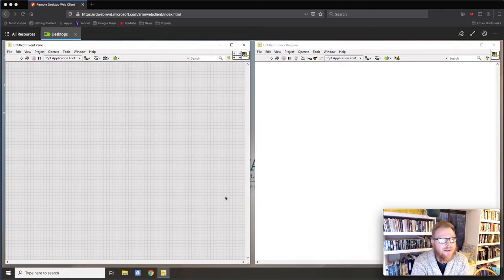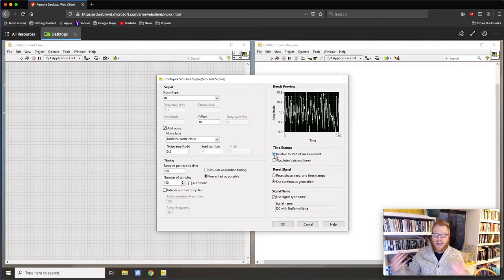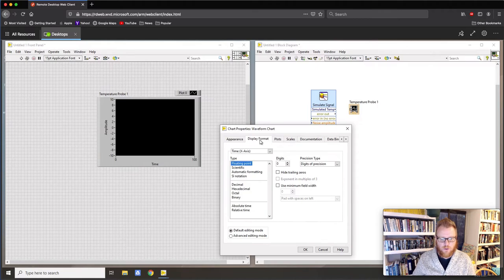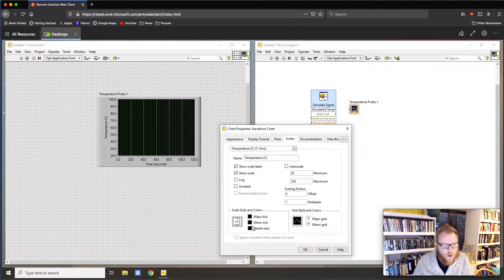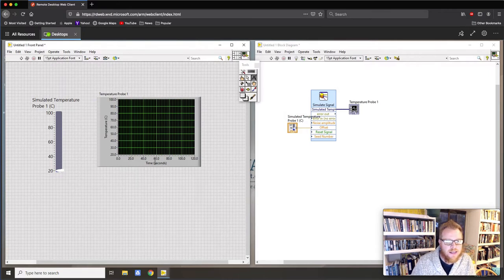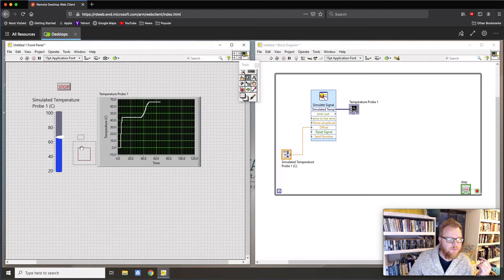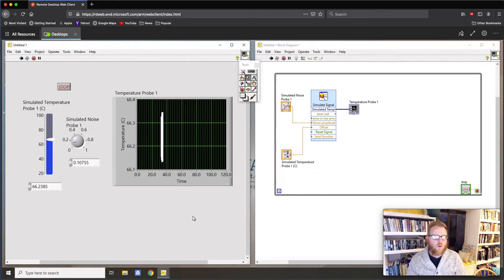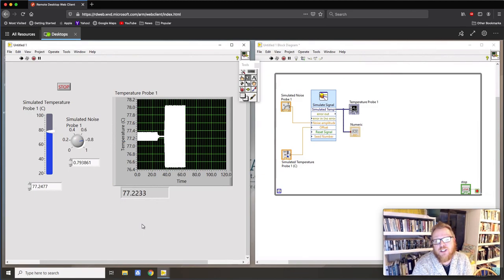CHEM 363: Simulating Signals in LabVIEW